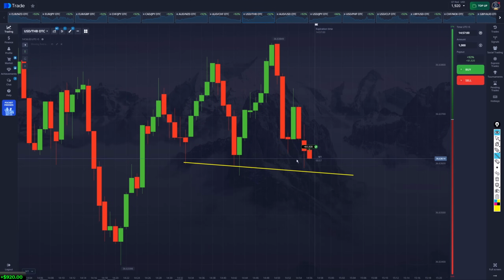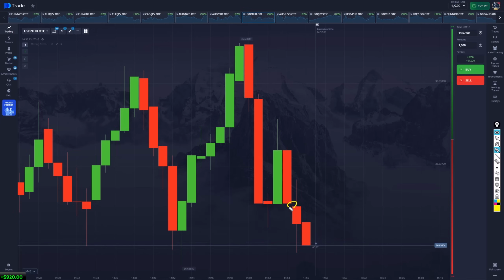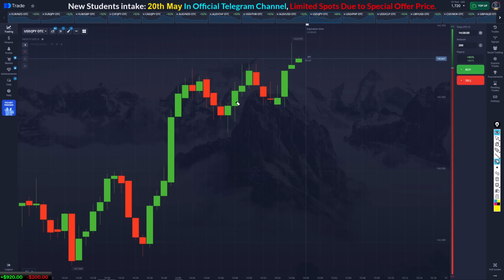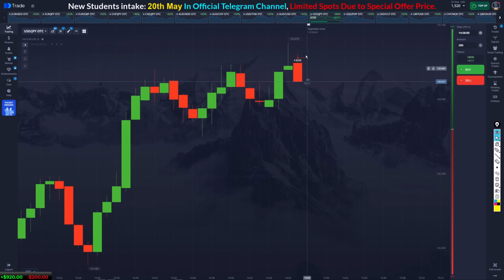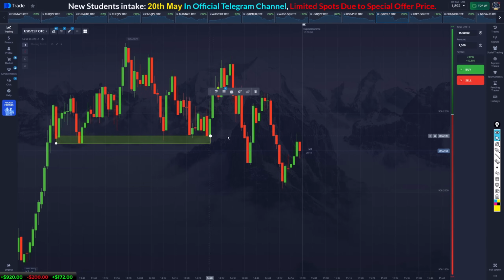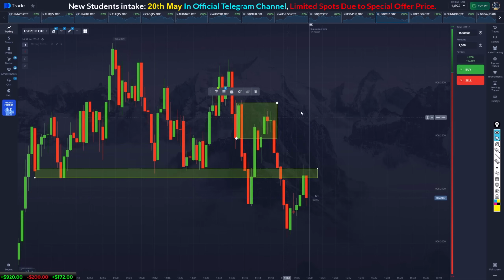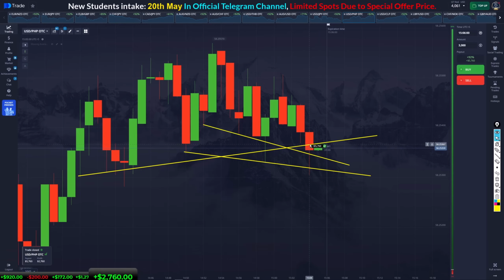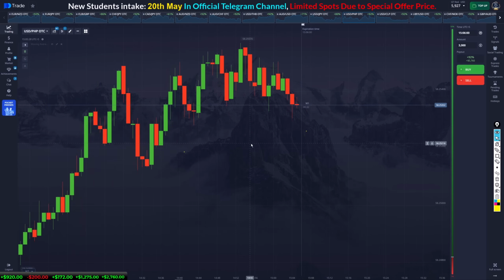This is how my trading session went first day of the week! - Educational Content